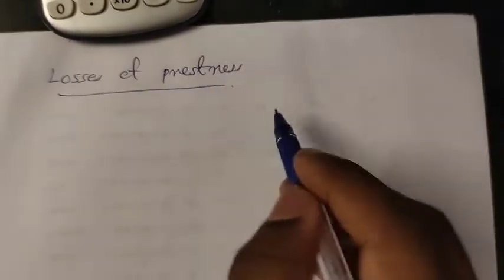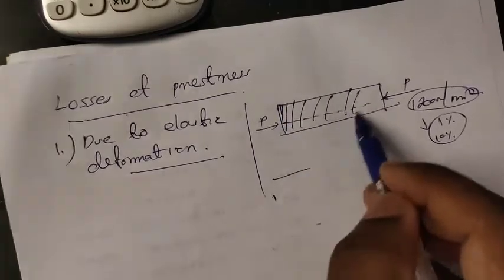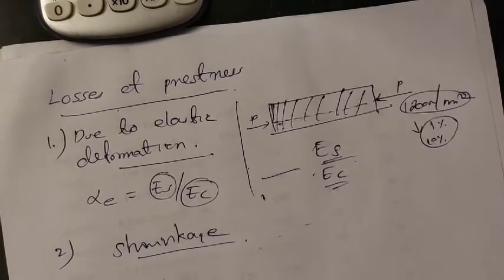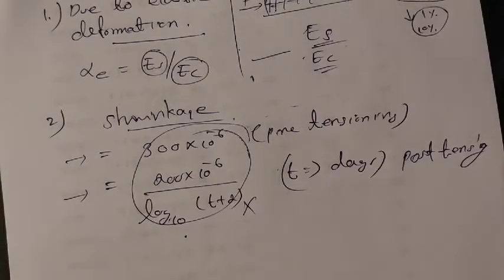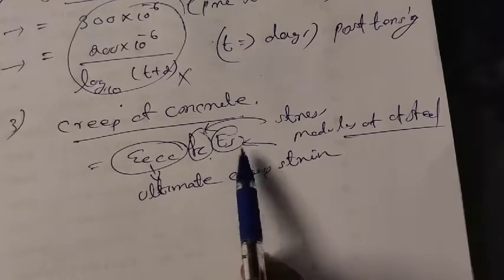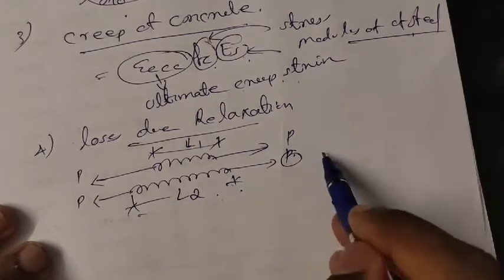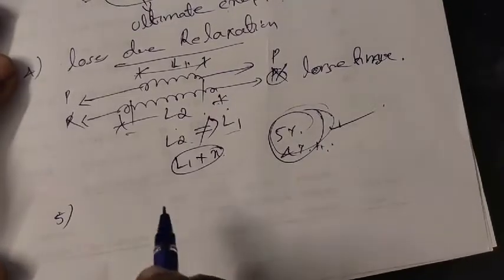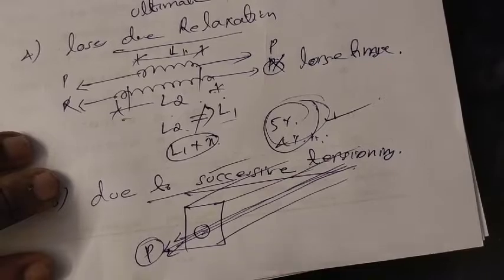Design of concrete structures II 6(2)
Prestressed concrete - losses of prestress; KTU - Module 6